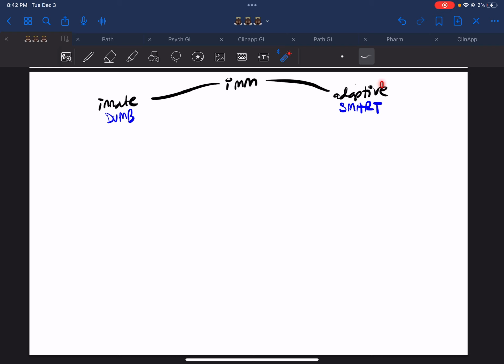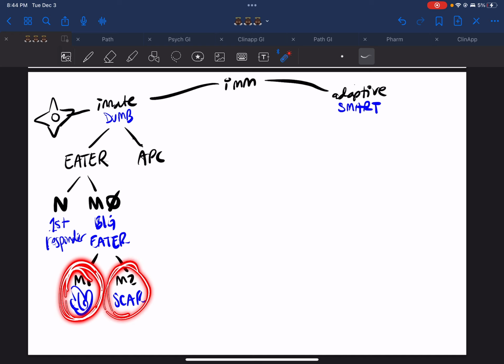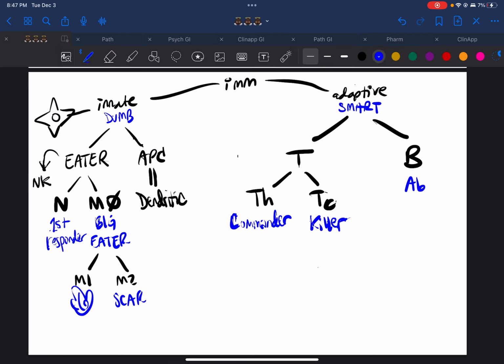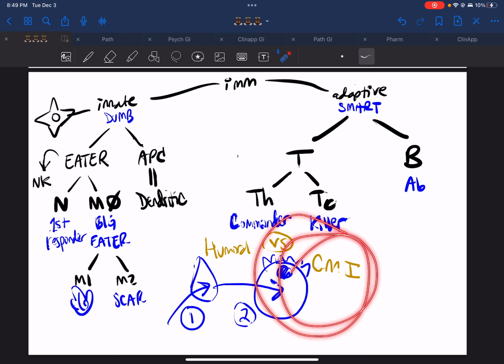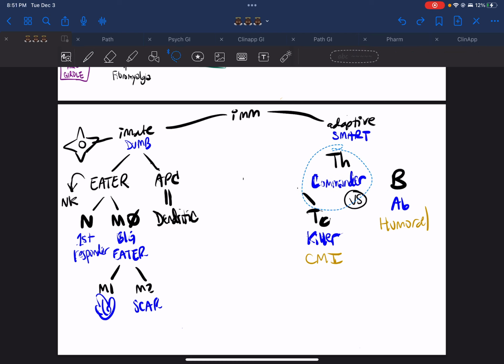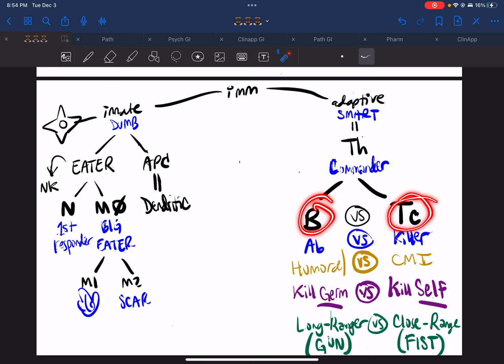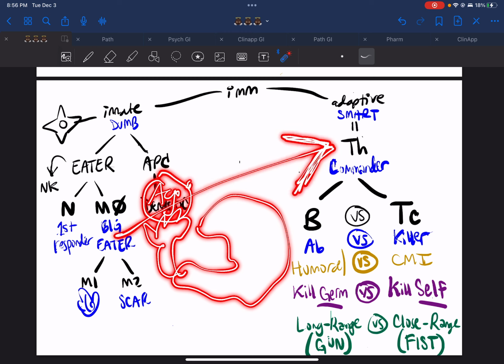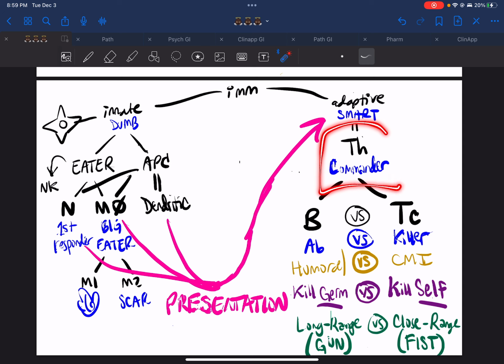Immune System Framework